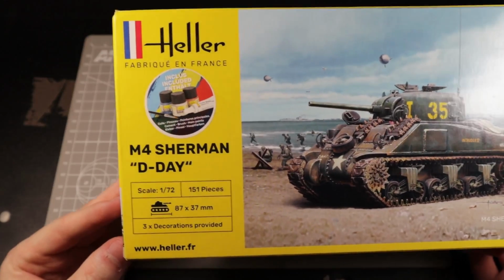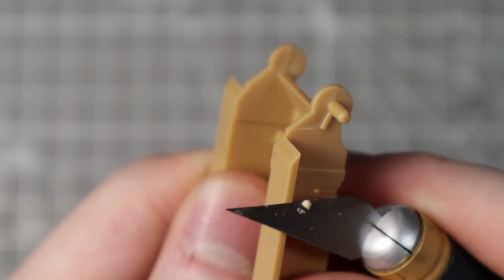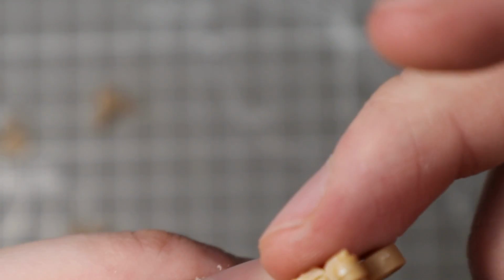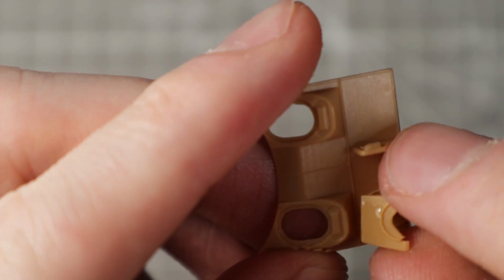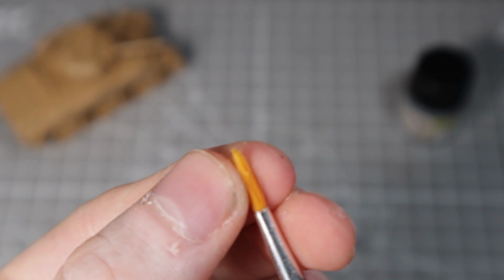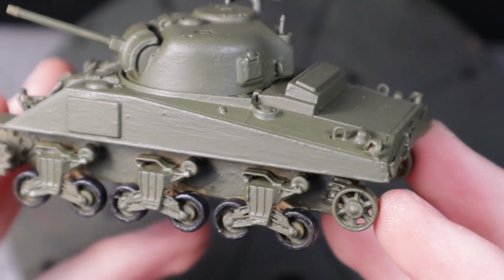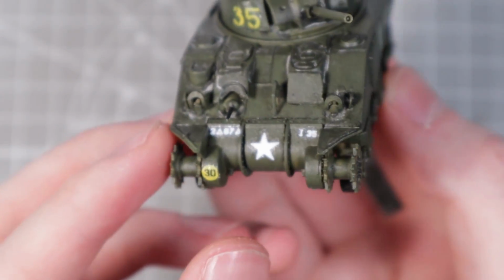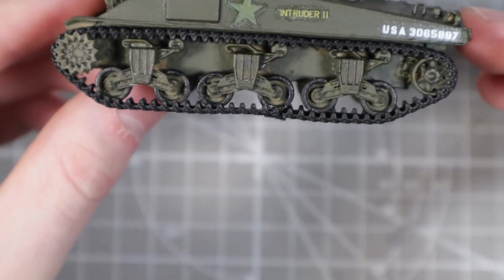Starter Set Challenge - Heller M4 Sherman "D-Day" 1/72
Know Myself - Patrick Patrikios
Lost Lounge - TrackTribe
Scratch the Itch - Qhincas Moreira
Blank Slate - VYEN